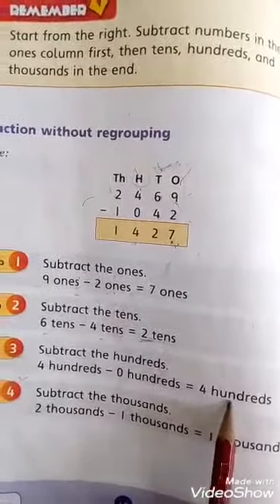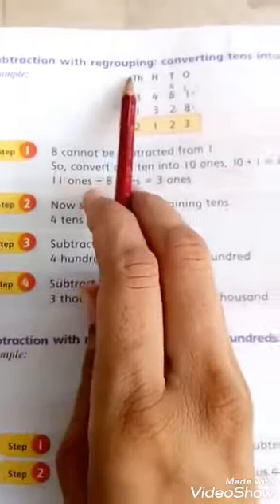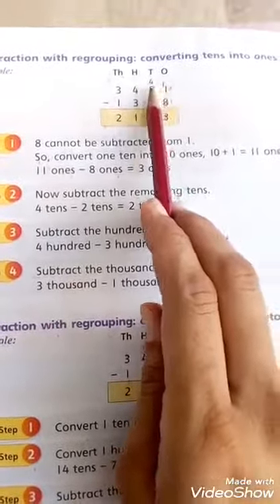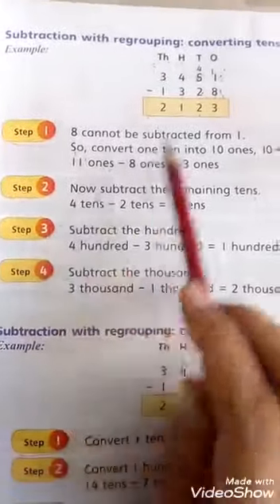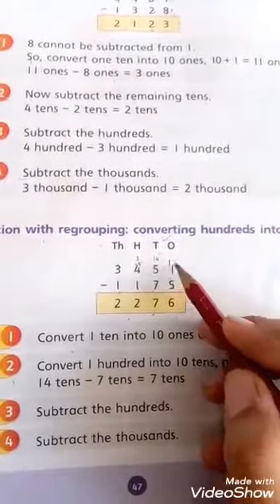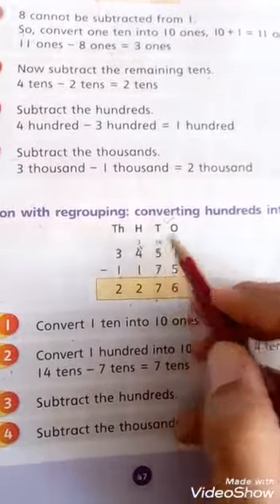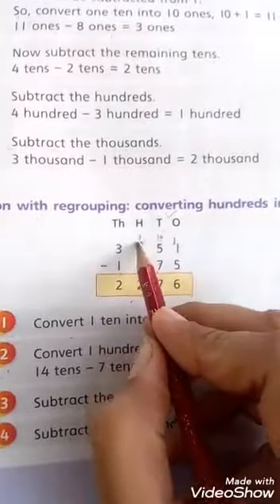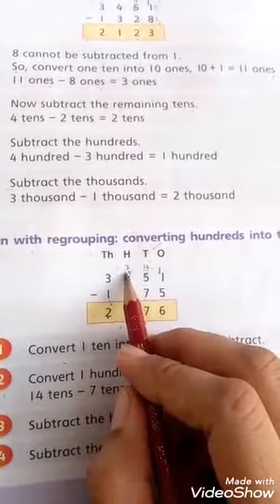Class 3 [Mathematics _ Subtraction of 4 Digit Numbers]